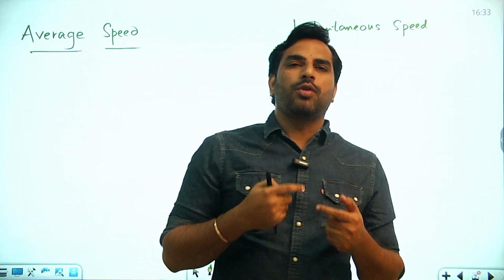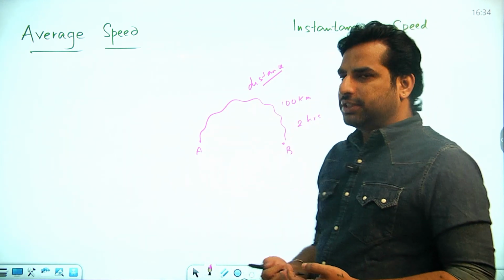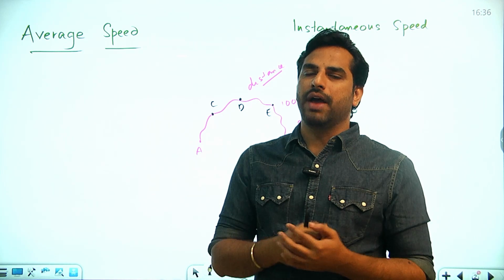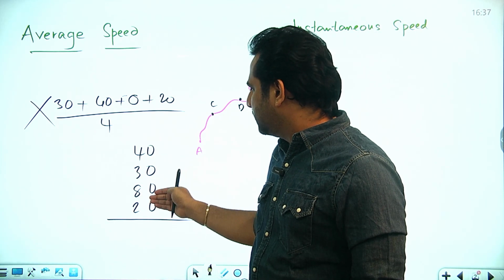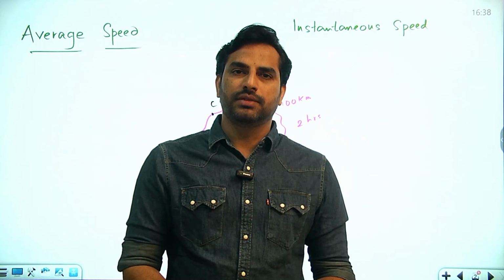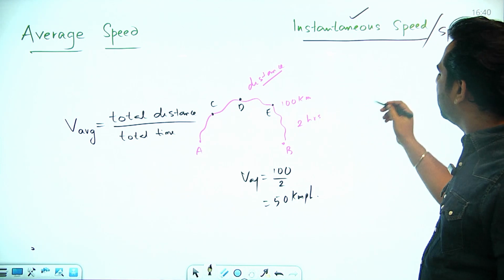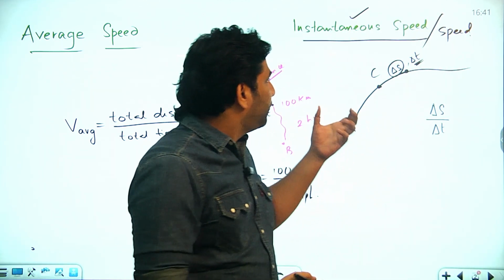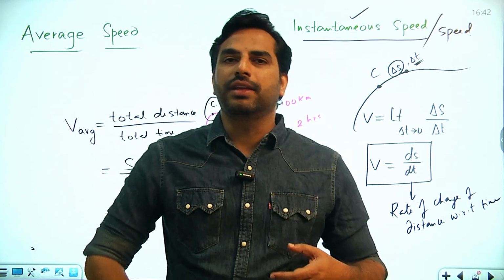AVERAGE SPEED & SPEED || Concept Pills || IIT/JEE / NEET ||Vikram Dachepally || Pythagoras Academy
Most students are under the impression that "average" is the sum of things divided by the number of things. But, it is not so! Watch this video to get better perspective of the word AVERAGE and there by derive average and instantaneous speed.